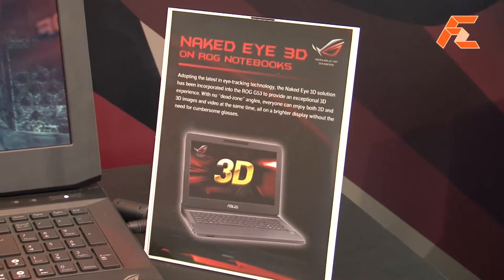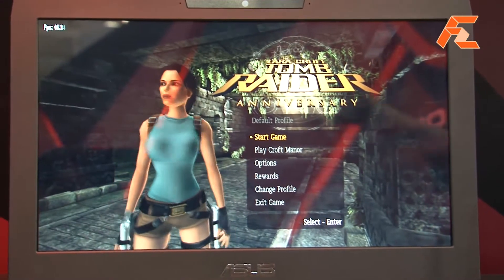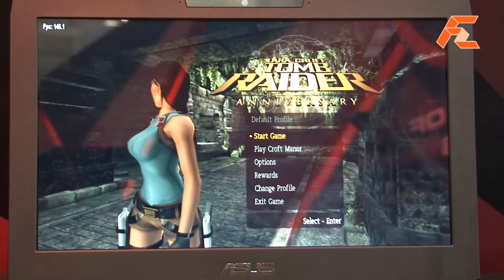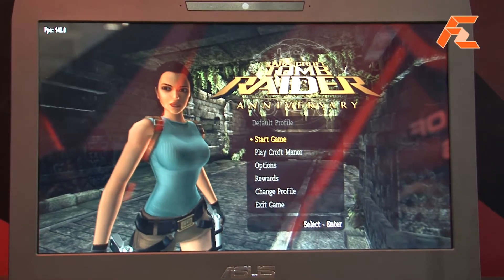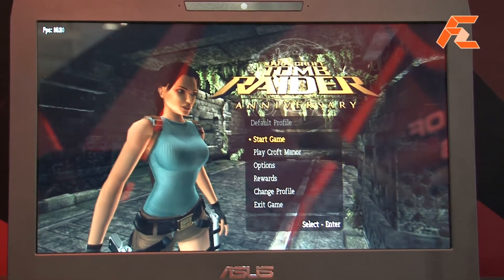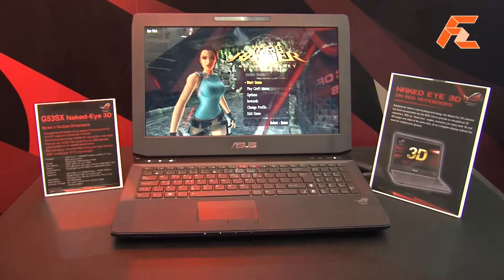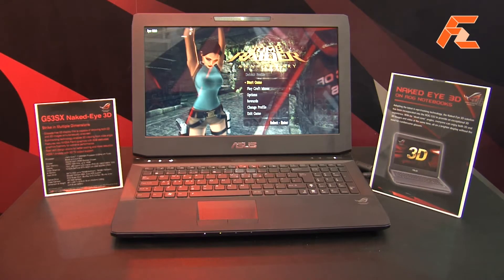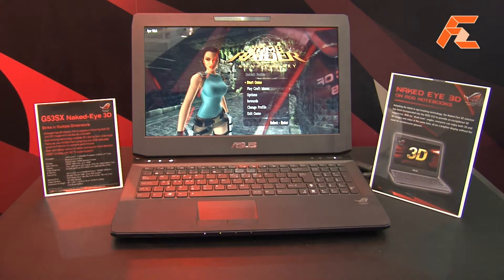ASUS ROG 3D Gaming notebook - Computex 2011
Naked eye 3D adjusts the 3D layers to adjust according to your position, which is tracked by the camera and the graphical interface is powered by Nvidia graphics.